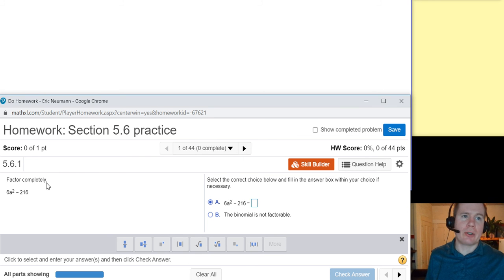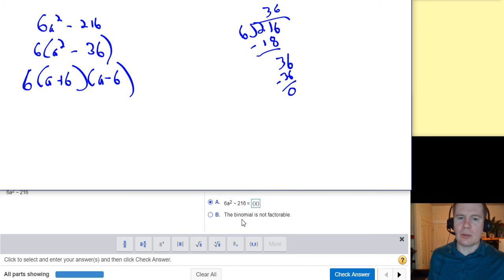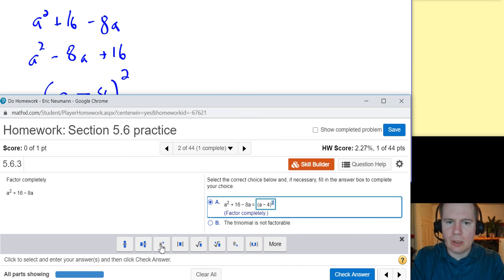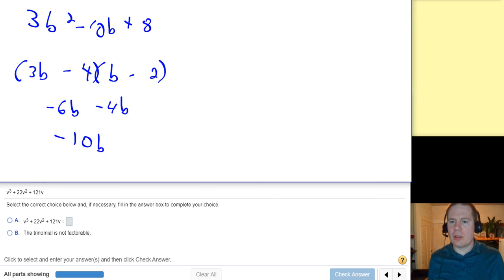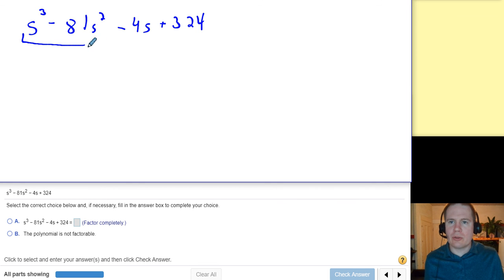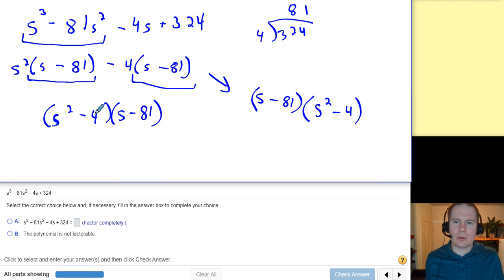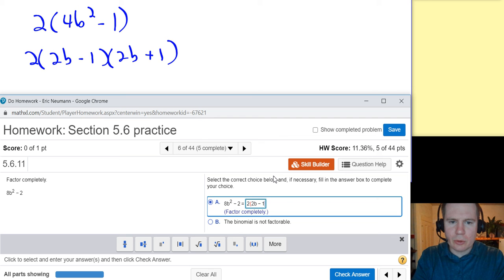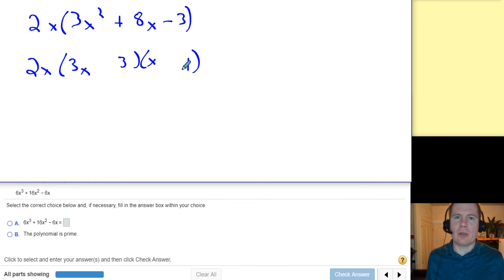Elementary Algebra: Polynomial Factoring Examples Part 1